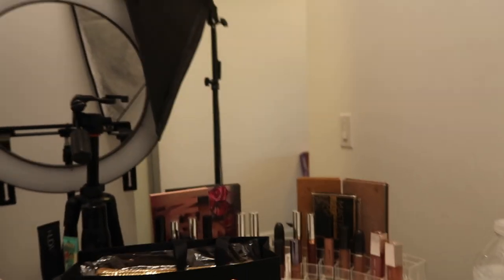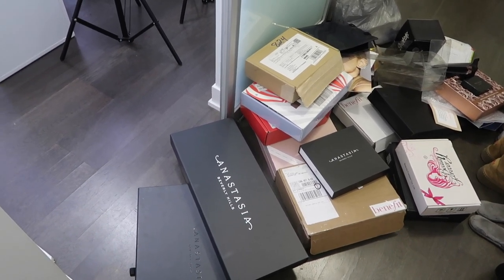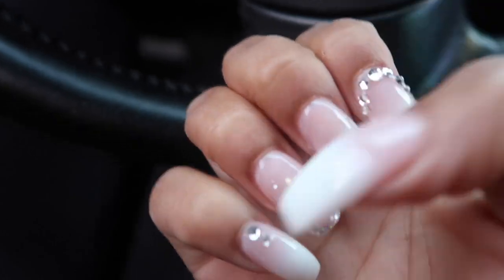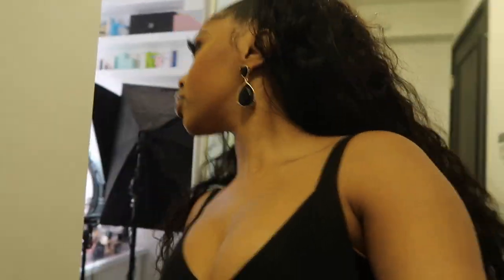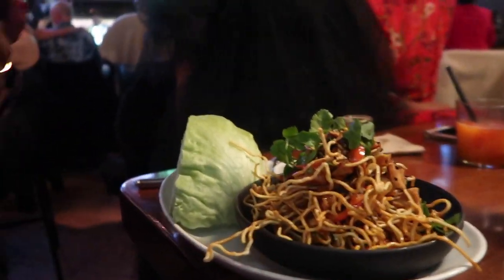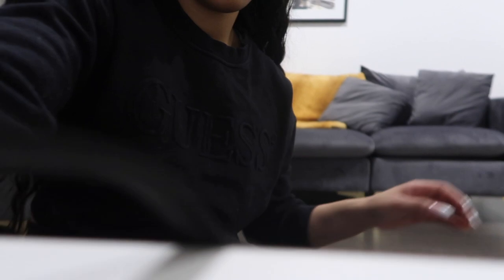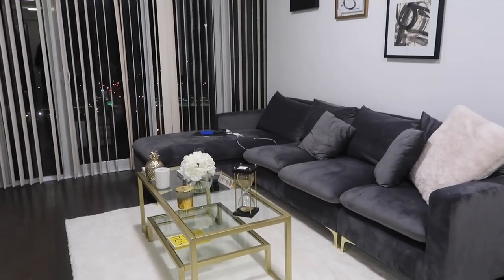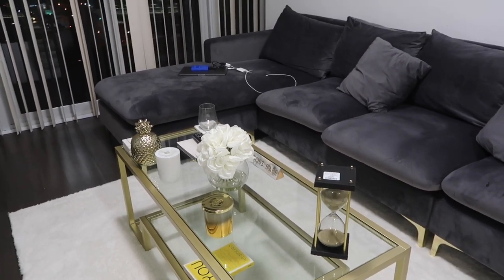New Hair Slay & Living Room Rug! + Cleaning My Beauty Room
Here is a video about natural wave 22'24'26'26'+16Frontal from Unice.

Thank you dolls soo much for all of your love and support.

Aliexpress UNice

3.28 Sale

Are you ready for 3.28?

Time：28th-31th.MAR

(Contact with custmer service to change the price before you order)

Vanity Planet Spin for Perfect Skin Brush System $100  use code "danaalexia" to get it for $30